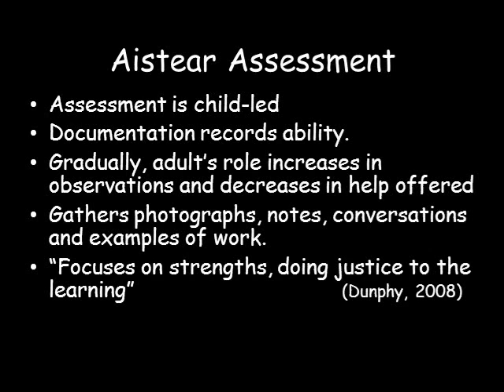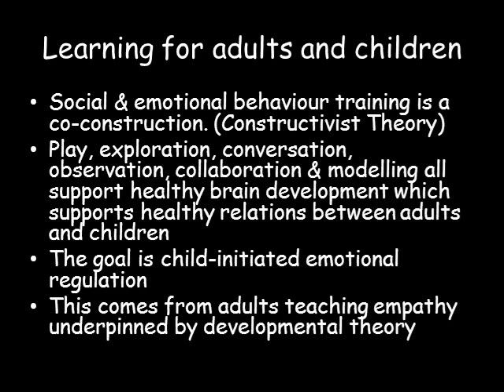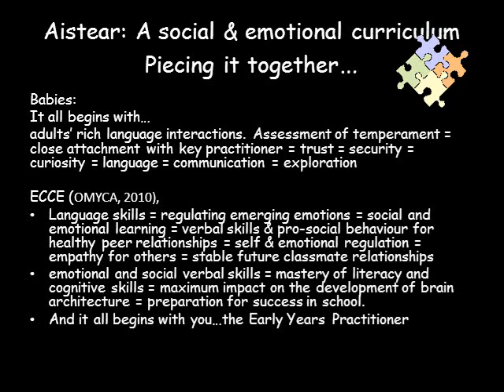Aistear Presentation v6 Part 4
Part 4 Aistear Presentation